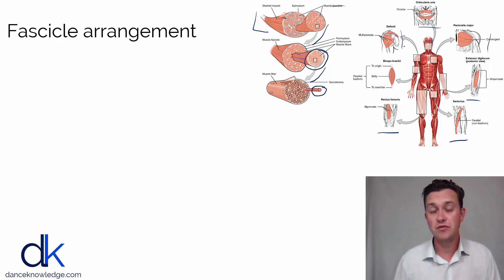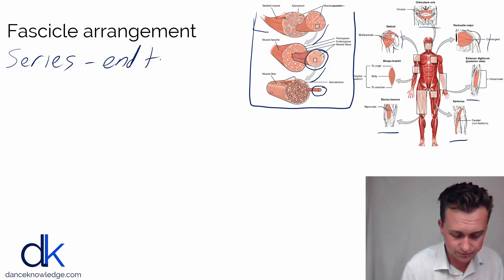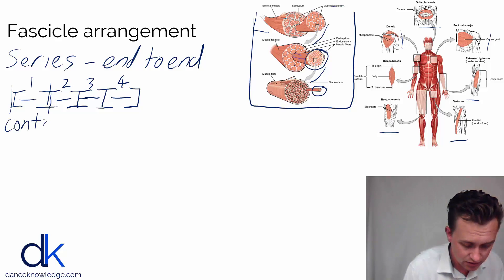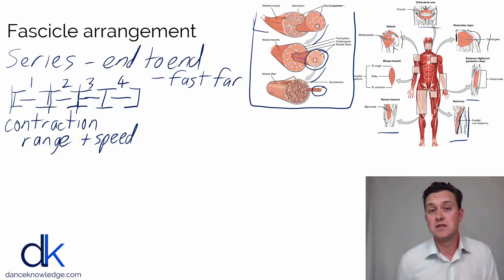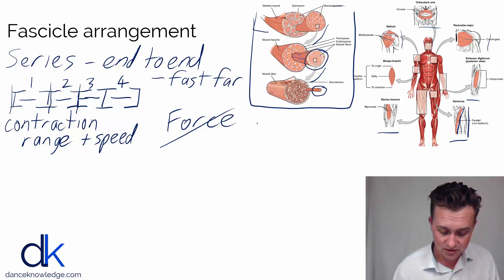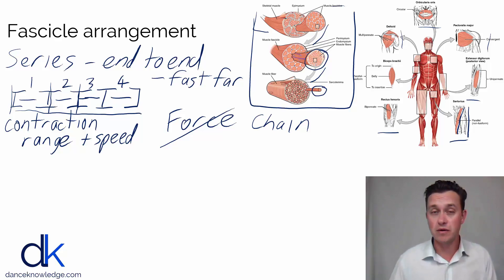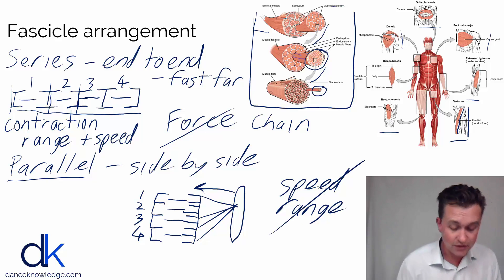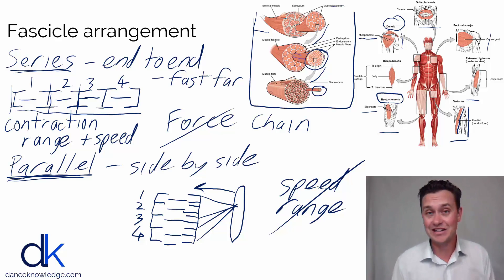Muscles in series and parallel | Dance Knowledge online CPD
The structure of a muscle can have a big influence on whether that muscle can produce fast or strong contractions for a dancer. Nature has a clever trick of placing the different elements of a muscle either end to end (in series) or side by side (parallel). This configuration of the muscle will either give the muscle an advantage for speed or strength.

Online dance CPD, on demand, 24/7

Images in this course have been used from OpenStax, Anatomy & Physiology. OpenStax CNX. Jul 30, 2014